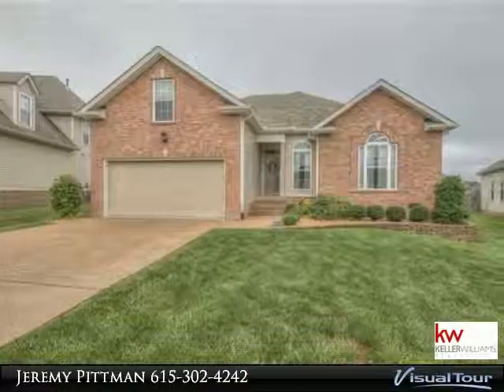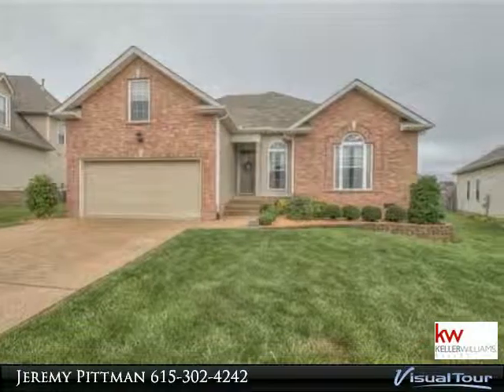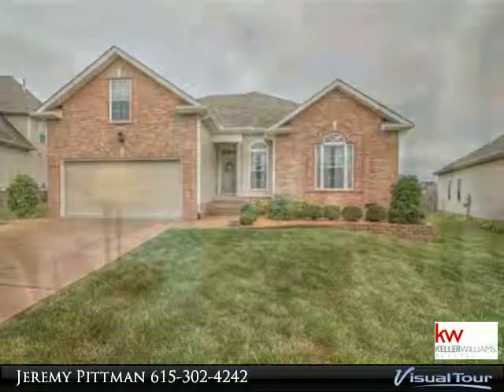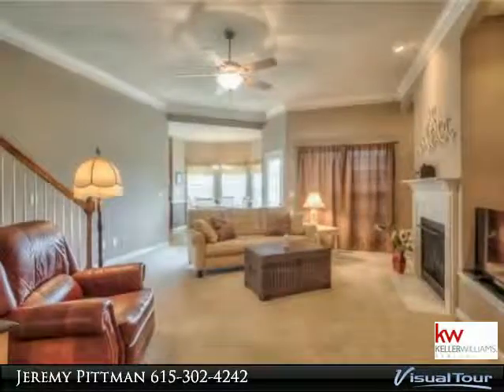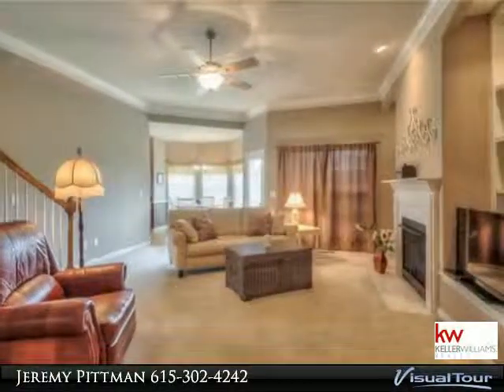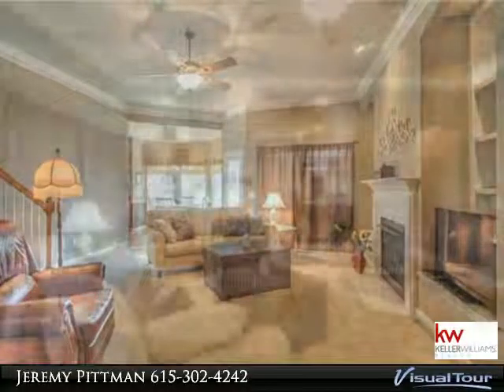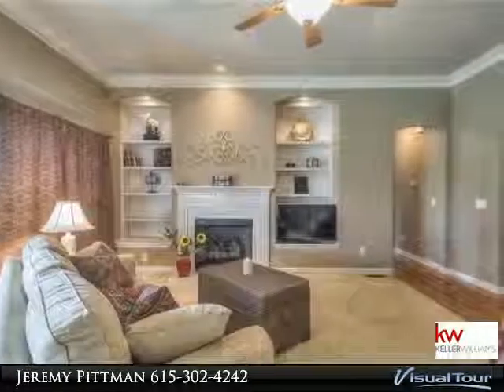Homes for Sale - 6006 Warner Ct, Spring Hill, TN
Check out this great move-in ready home in Golf View Estates! This home has lots of great features including built-ins, gas fireplace, recessed lighting, walk-in closets, insulated garage door, granite counter-tops, and stainless steel appliances.

Presented By:
Jeremy Pittman, Keller Williams Nashville-Spring Hill